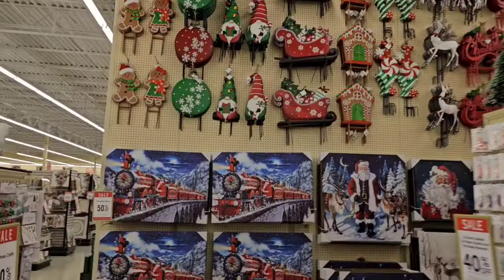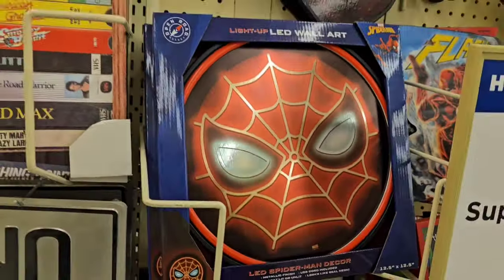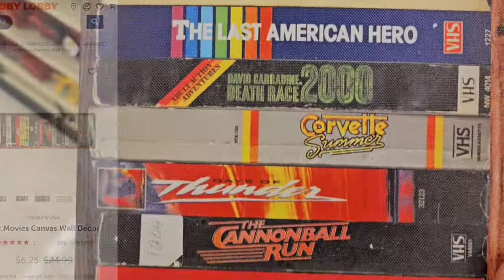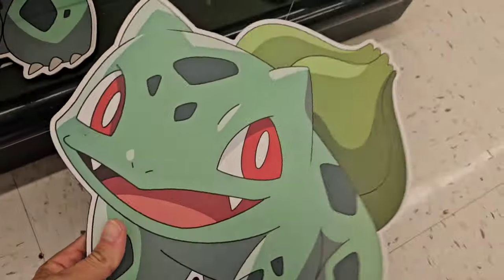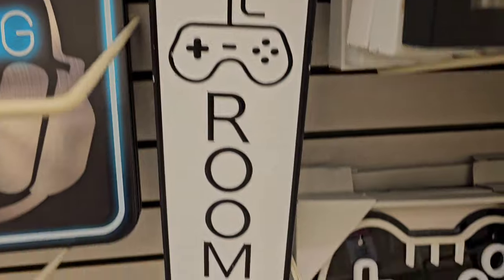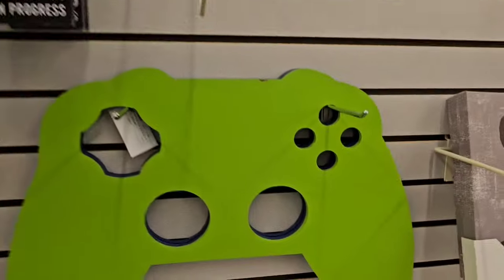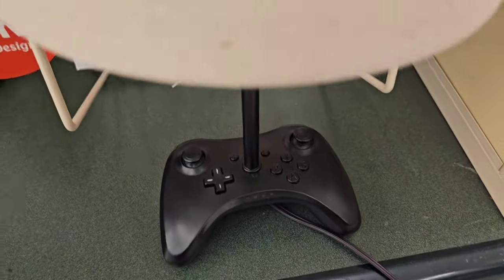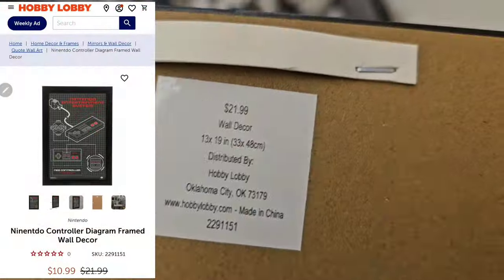Shopping For Videogame & Mancave Decor At Hobby Lobby Ep. 6 With Meeko!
I hope you enjoyed this new Hobby Lobby mancave decor episode! Meeko and I had a blast and I couldn't believe how much new stuff was there since this summer.